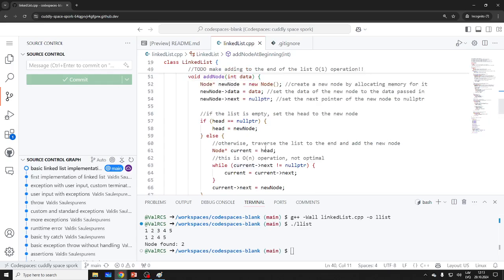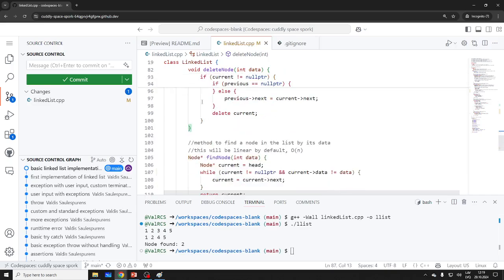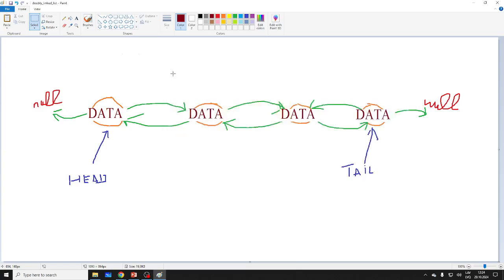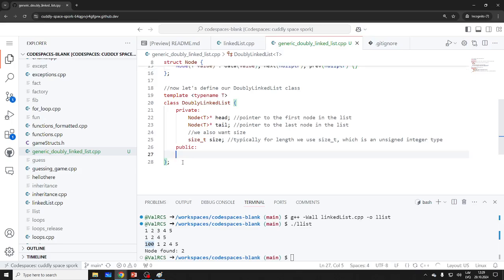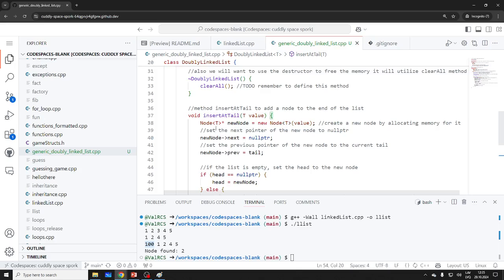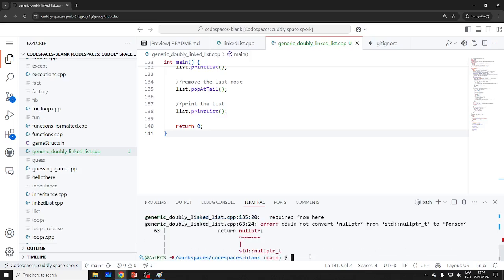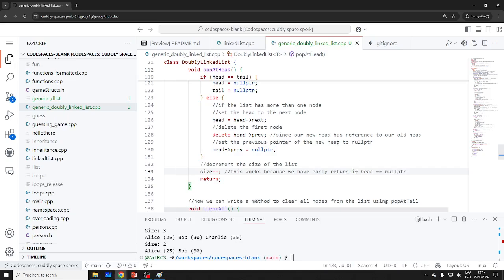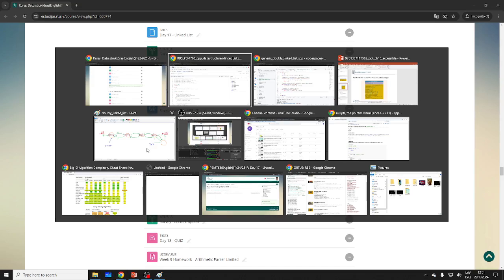RBS PBM766 Data Structures ADT Generic Doubly Linked List in C++ 10 29 12 13 10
Generic Template based Doubly Linked List